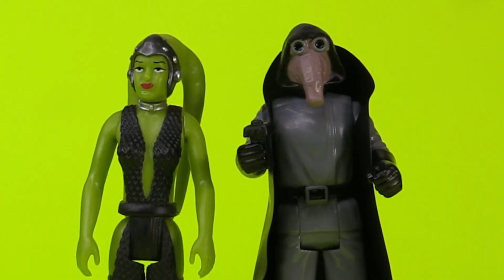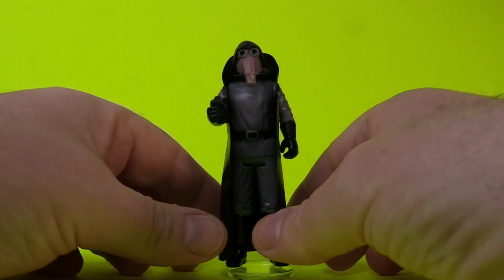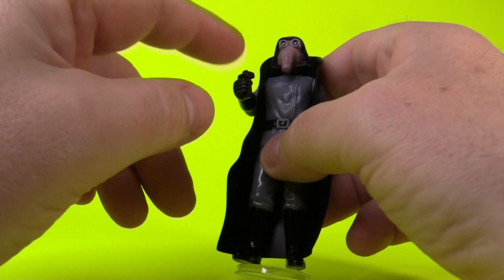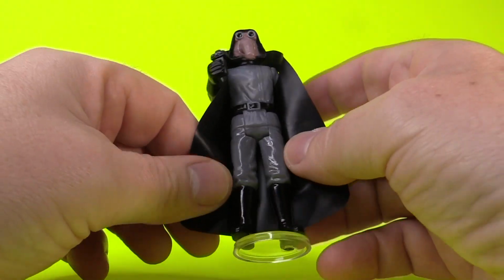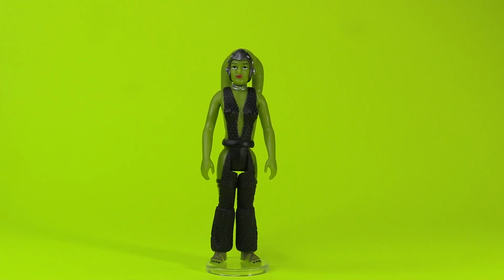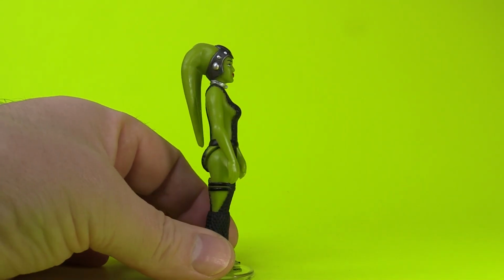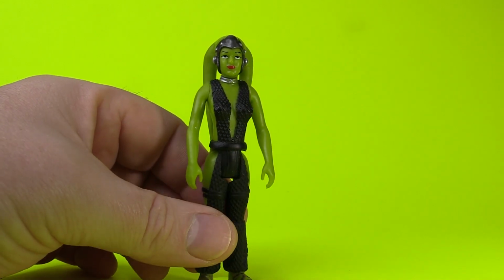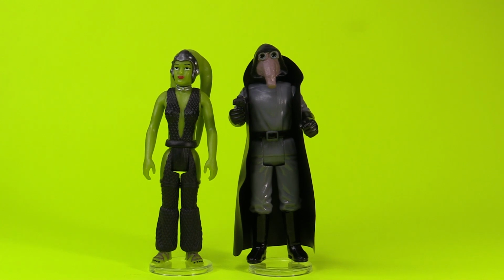STAN SOLO VINTAGE STAR WARS OOLA & GARINDAN FIGURES - UNFILTERED REVIEW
Stan Solo Etsy Store

US Stan Solo eBay store

Once again, Stan Solo Creations gives us the figures that Kenner failed to do.